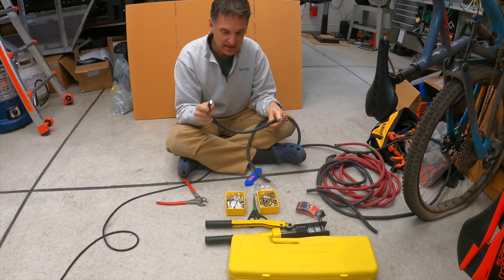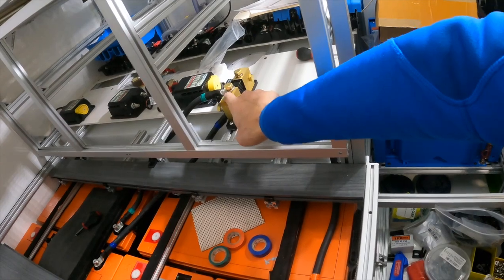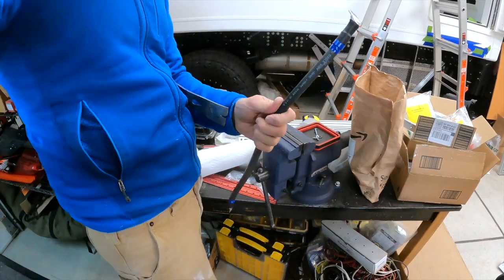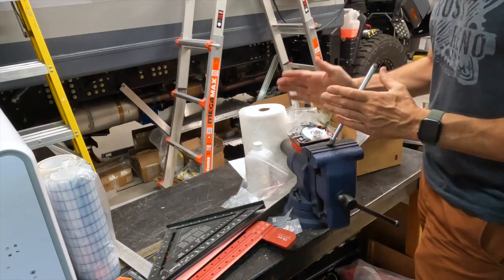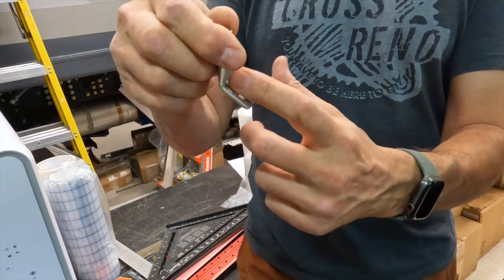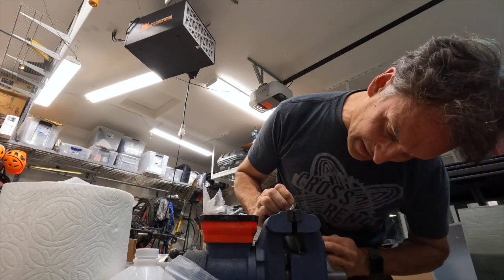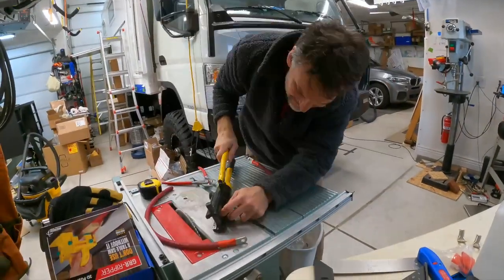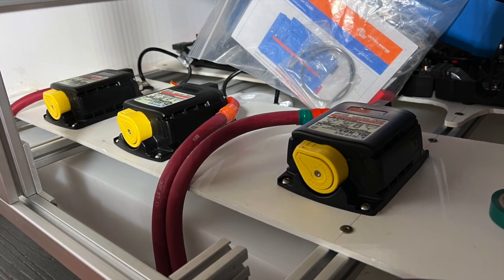Custom Bending Large Battery Cable lugs for the cleanest installation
I custom bend my large battery cable lugs to accommodate any angle and only need to stock flat cable lugs. This provides for the cleanest large wire installation and one that the lugs have the least resistance with their connections and the wire the least stress at each electrical connection on my DIY expedition camper.

I have install a 1,800 amp-hour lithium battery system with three pairs of 300 amp-hour battery strings in series to raise the voltage to 24 volts for greater efficiency and lower amperage on my DIY expedition camper.

I installed six 300 amp-hour Chins lithium iron phosphate batteries and four Victron Lynx Distribution busses all connected as one main 24 volt distribution. Between each battery pair and the Lynx I installed a Blue Sea ML-RBS (Magnetic Latching Remote Battery Switch) which allows me to disconnect any one or all of these battery pairs remotely for safety when accessing the raised floor to inspect the batteries or in an emergency shut down. Being able to disconnect these high-out batteries from a safe distance is a very nice feature.

Recent videos show battery cable wiring, battery testing, and lots of other details about my DIY expedition camper build underway.

I recently built this Total Composites expedition camper on my Mitsubishi Fuso EarthCruiser CORE 4x4 expedition truck chassis, and am finishing out the interior cabinets, electrical and plumbing systems, and about to paint the entire exterior of this camper and the cab.